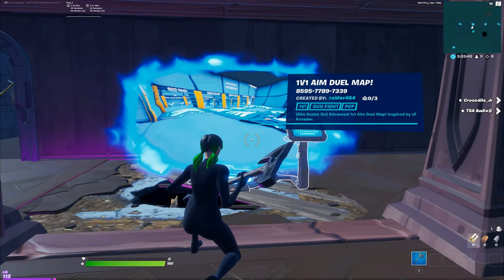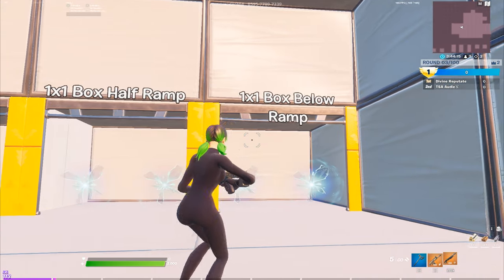How To IMPROVE Your SHOTGUN Aim In Fortnite Season 4! (Hit Your Shots!)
This Video shows you the best ways to improve your shotgun aim in Fortnite chapter 2, season 4. This video is for console, pc, controller, and keyboard and mouse.

Topics: fortnite shotgun aim, how to improve aim in fortnite, fortnite aim, how to get better shotgun aim in fortnite, improve shotgun aim fortnite, aim trainer, how to get better shotgun aim controller, fortnite aim tips, how to get better aim in fortnite, fortnite how to get better shotgun aim, fortnite best controller settings, best settings for fortnite, best sensitivity for fortnite pc, fortnite settings console, fortnite settings pc, keyboard and mouse, aim like mongraal, 200 pump